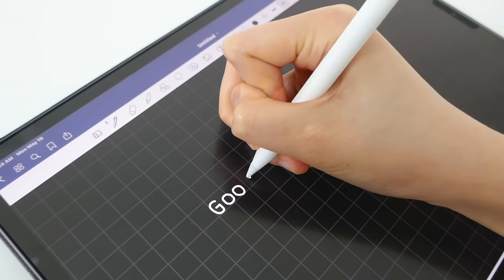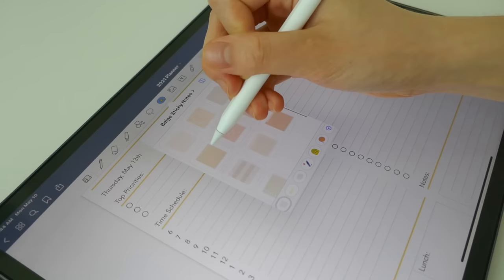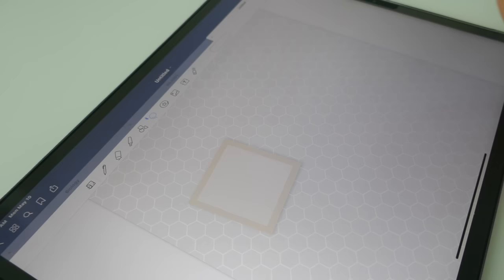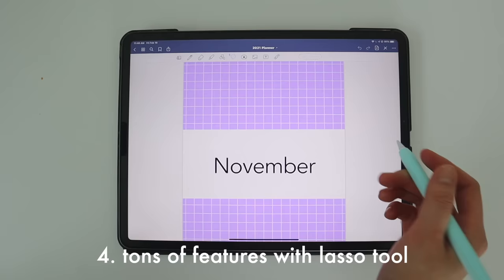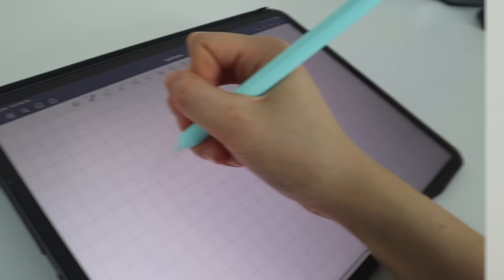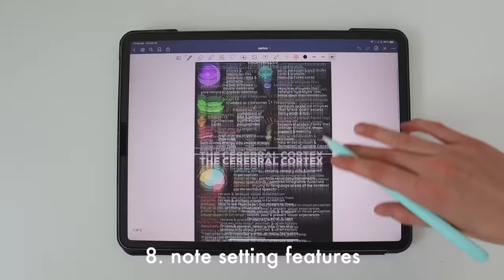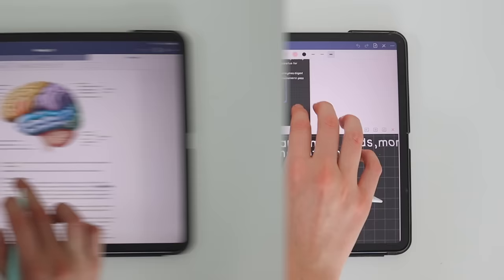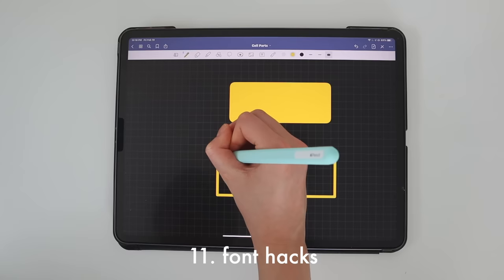10+ Goodnotes HACKS! 📝 Hidden Features You Didn't Know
→Goodnotes 5 Tips & Tricks! 📝

Hello everybody and today's video is all about some Goodnotes 5 notetaking hacks to save you time, plus some of them are cool features that you probably didn't know about! Even if you have been using Goodnotes for a while, I am sure you will learn something new today!

📌 Leah D.
📌 Lipóczki E.
📌 Sreya D.
📌 Ameila
📌 Arissa T.

🛍️ Etsy Shop
→ Beige Sticky Notes
→ Digital Agenda
→ learn how to take better, organized, and effective notes + FREE Etsy items (templates, stickers, fonts, and more!)
→ learn about notetaking, handwriting + FREE PDF access to all my notes

🛍️ my fave Amazon items

► TIMESTAMPS
0:00 intro
0:21 elements (stickers) features
1:56 change file organization
2:12 download computer + phone app
2:26 lasso tool hacks
3:04 scanning tool
3:23 template features
4:23 eraser hacks
4:59 note settings
5:36 zoom tool
6:00 PDF text tools
6:20 text features
7:03 outro